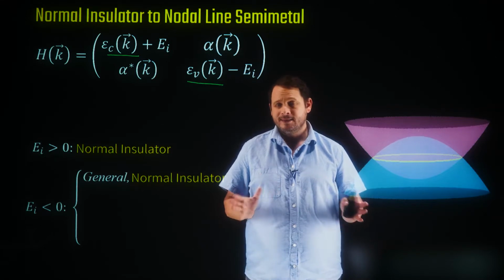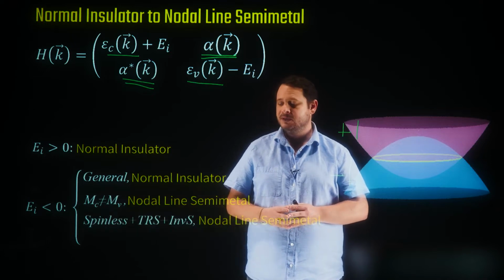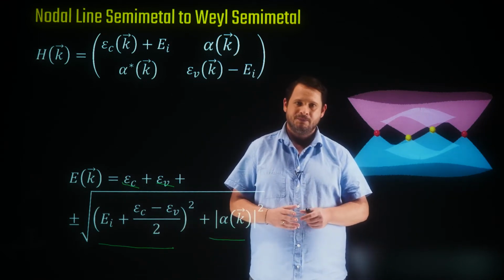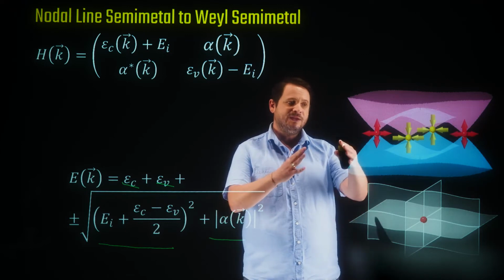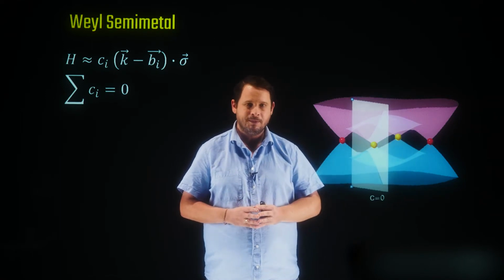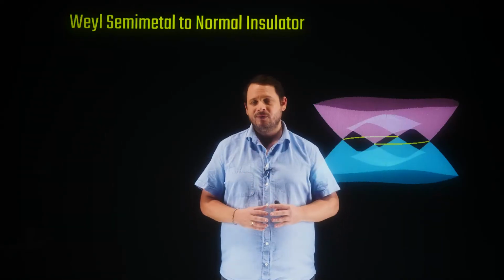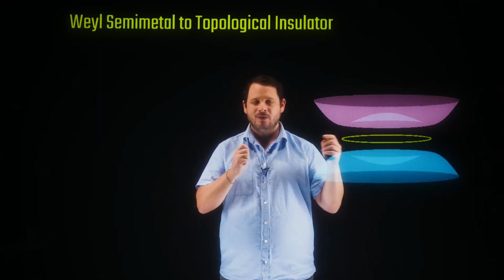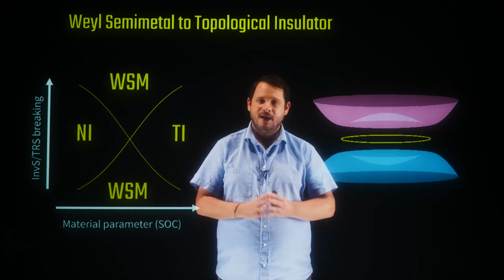GAPLESS TOPOLOGICAL PHASES